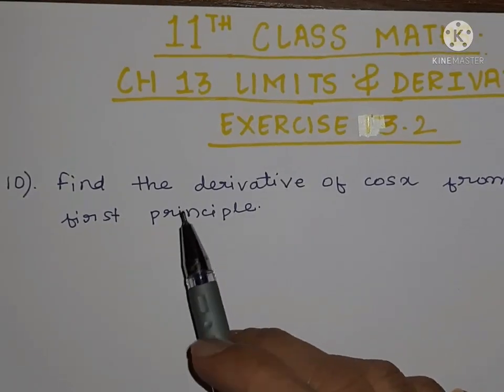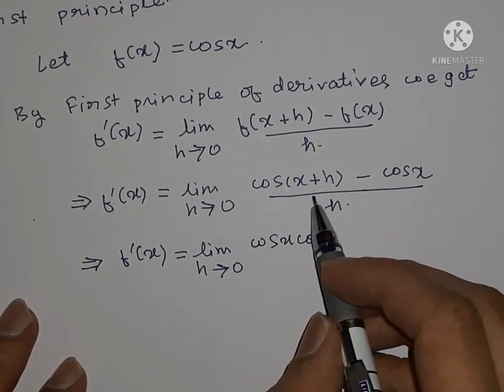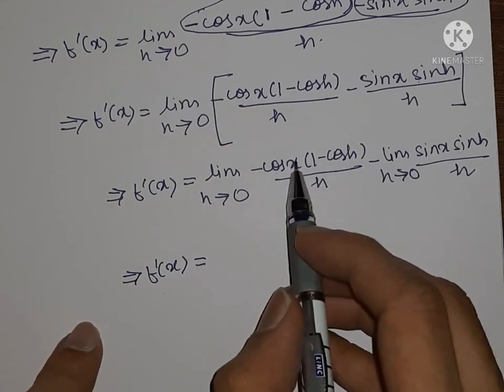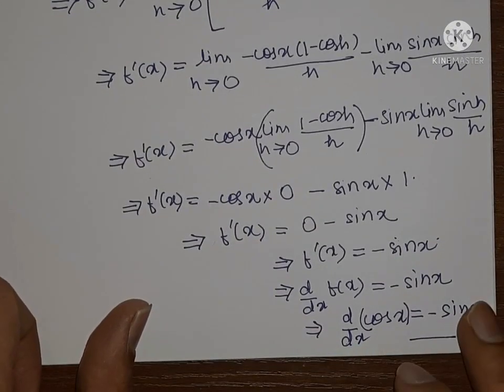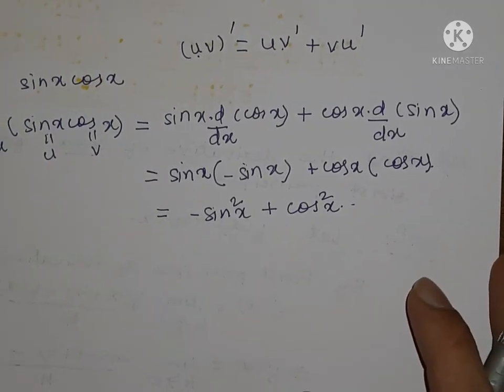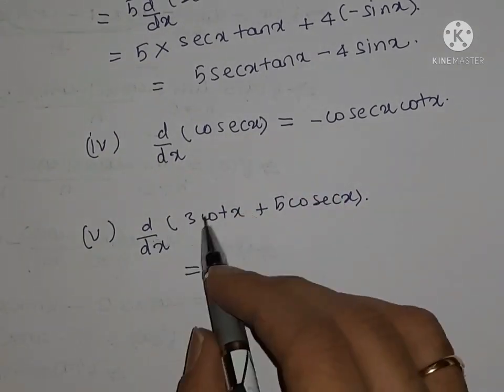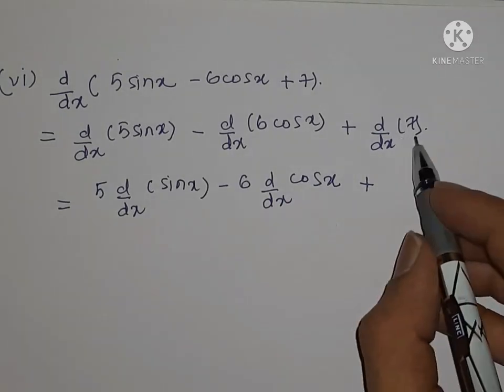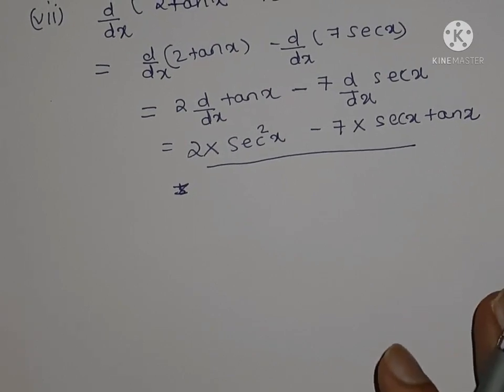11th Maths || Exercise 12.2 || Problem 10 & 11 || CBSE